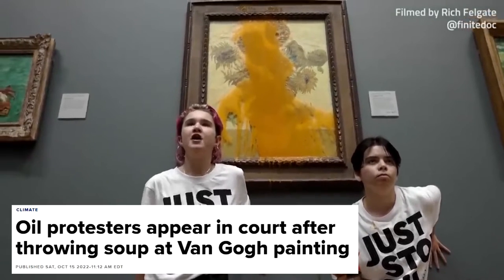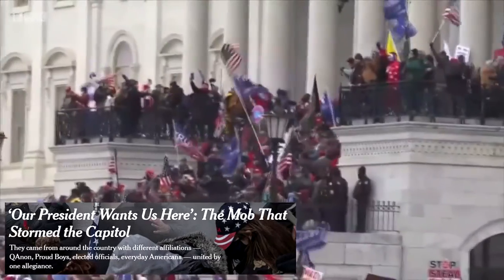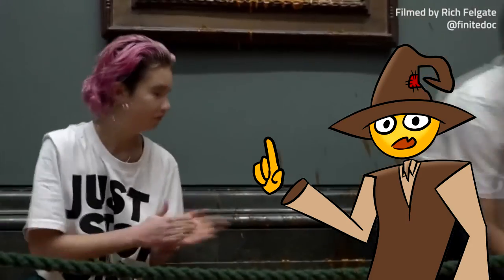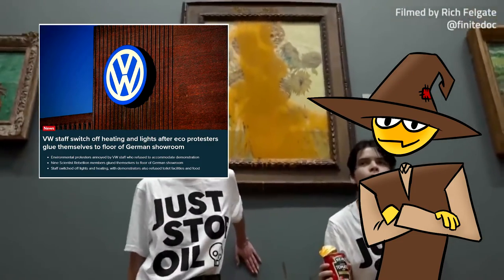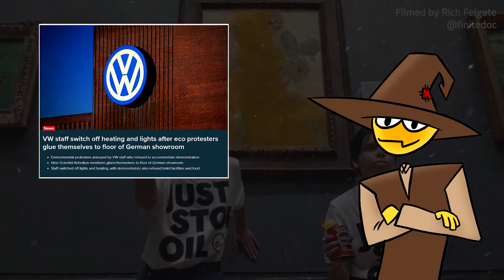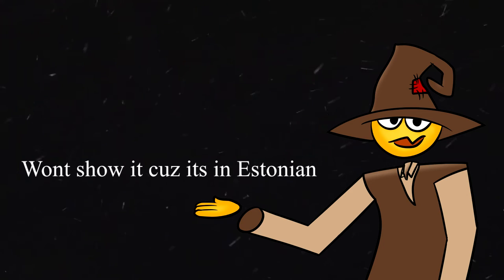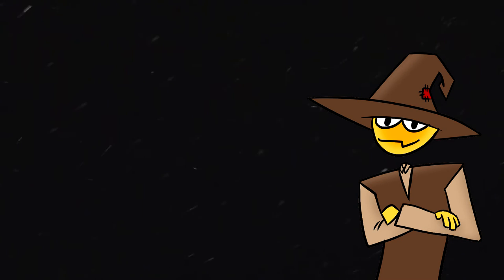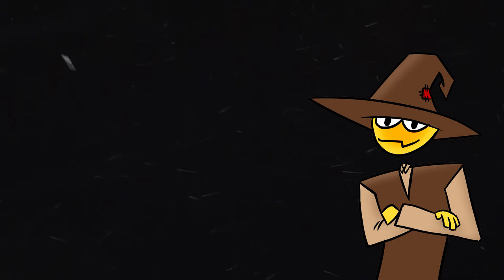Modern Activism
➤Sources!

Got Autism?

➤Used Music(not always in right order)-